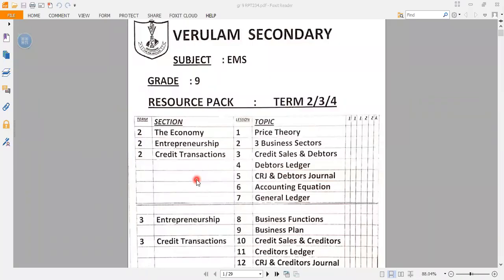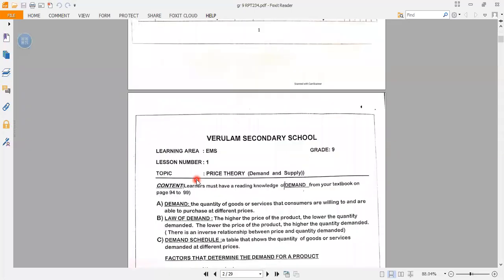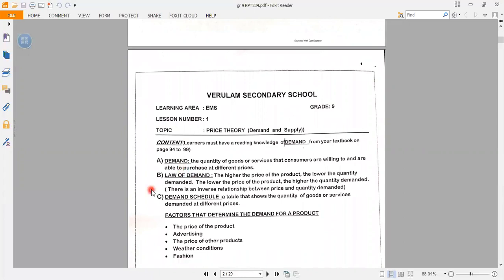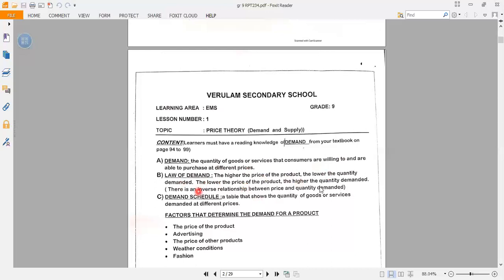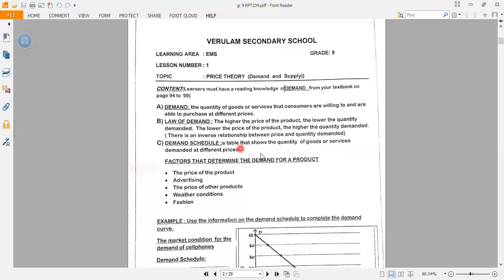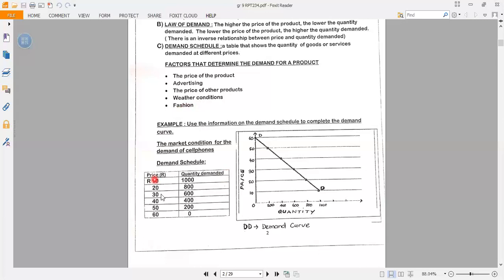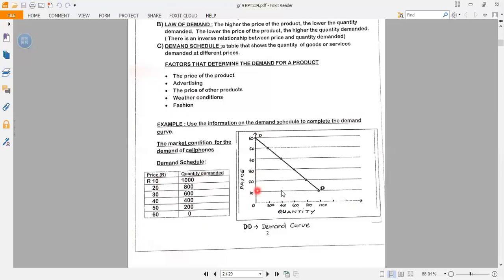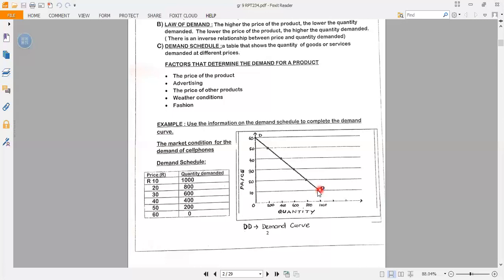Grade 9 EMS Lesson Price Theory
Grade 9 EMS Lesson Price Theory - Demand and Supply